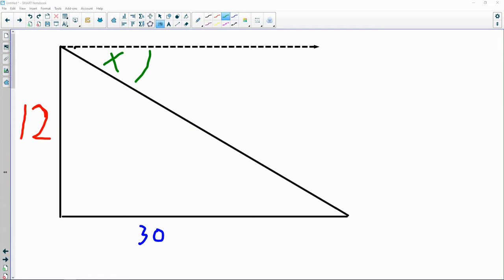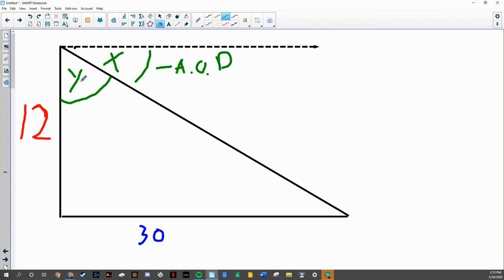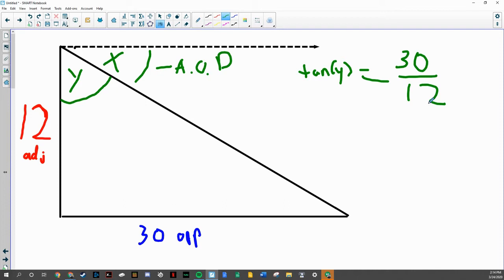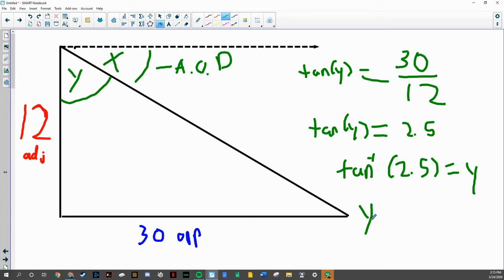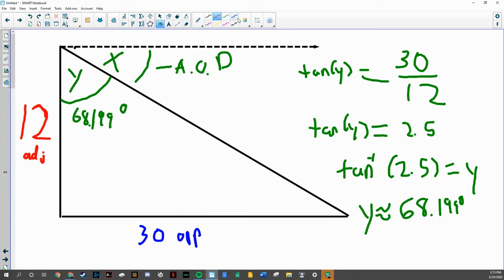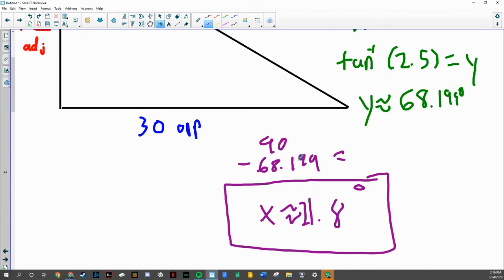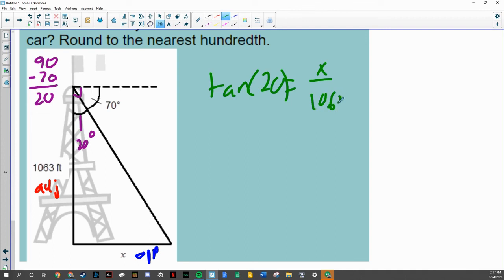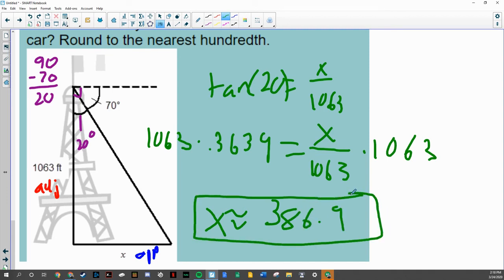Angle of Depression